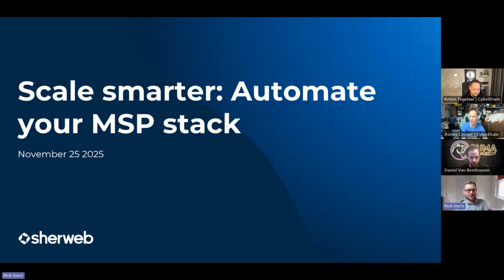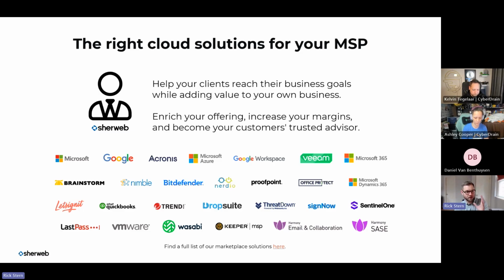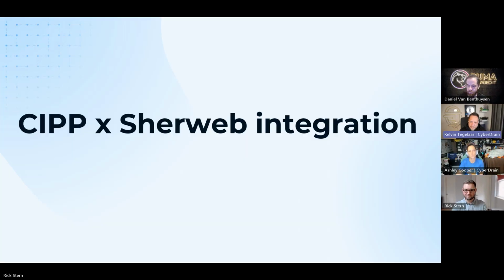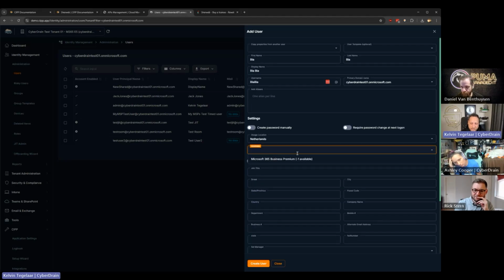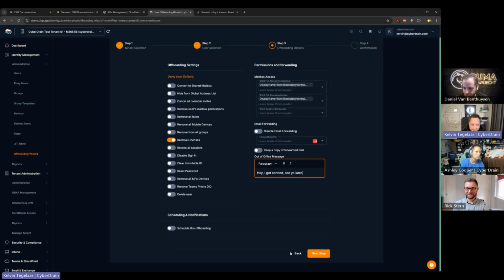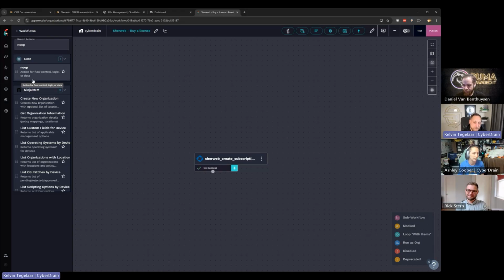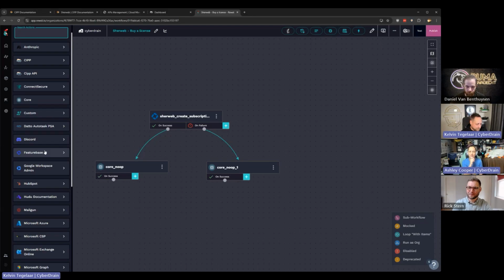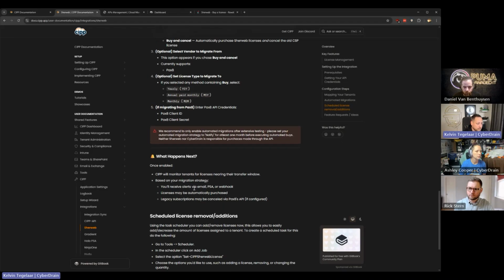Scale smarter: Automate your MSP stack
MSPs are scaling faster than ever and automation is the key to staying ahead. In this recording, we explore how to streamline time-consuming tasks like license management and billing reconciliation, so you can focus on driving growth.

You’ll learn how Sherweb’s integration with CIPP simplifies Microsoft 365 and Azure management, and how tools like Rewst and Gradient help automate workflows and clean up billing data. Together, these solutions create a powerful, integrated stack that reduces overhead, improves accuracy and boosts profitability.

Watch now to discover practical strategies for scaling smarter with automation.
0:00 – 3:46 – Introduction & Agenda
3:46 – 6:20 – Meet Sherweb
6:20 – 9:28 – Why integrations matter and Sherweb’s approach to integrations
9:28 – 11:49 – Meet CIPP
11:49 – 41:22 – CIPP x Sherweb integration demo
41:22 – 50:26 – An MSP’s experience with CIPP and Sherweb + discussion
50:26 – 56:14 – Q&A & Conclusion